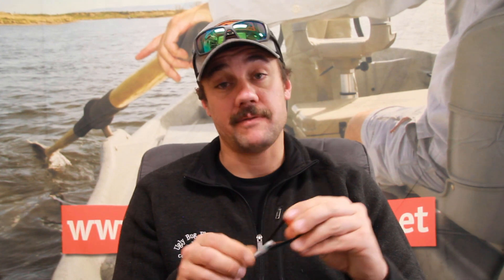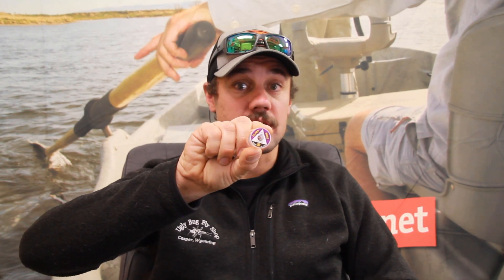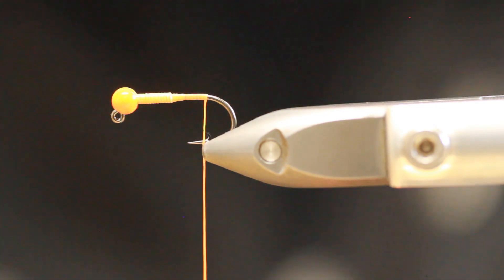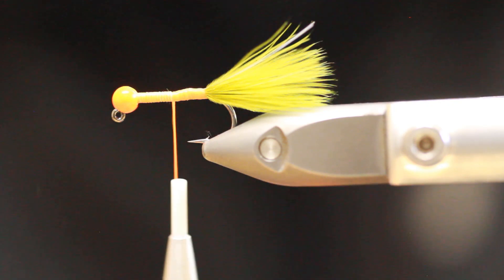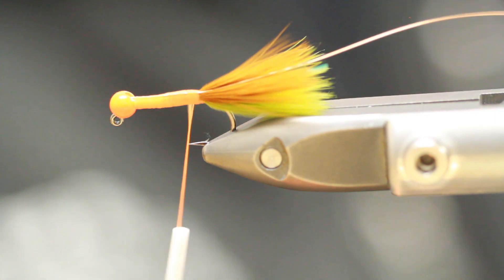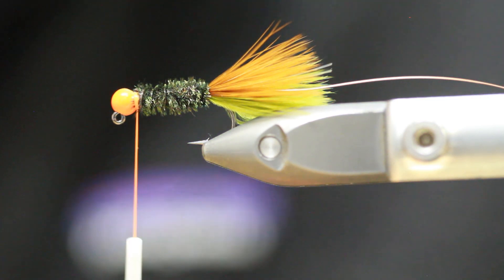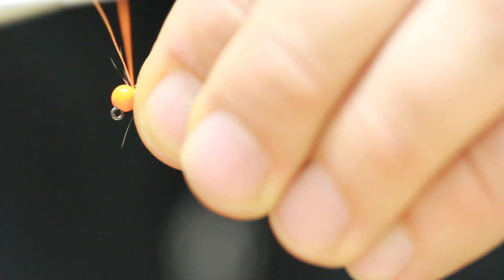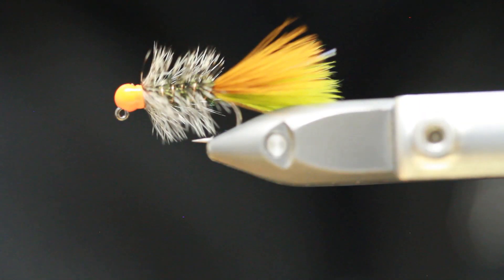Part 3 of our 4 part jig series. ADHD Hot Head Thin Mint.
This jiggy Thin Mint boasts a lot of great features that make it a solid addition to any rig. The weight of the big Tungsten Slotted bead, bugginess of the natural saddle hackle, and add Umpqua's U555 Jig hook. And you have a solid piece of weight that measures high on the buggy scale. Put this in your arsenal you wont regret it, but the fish will. @fireholeoutdoors @orvis @orvisflyfishing